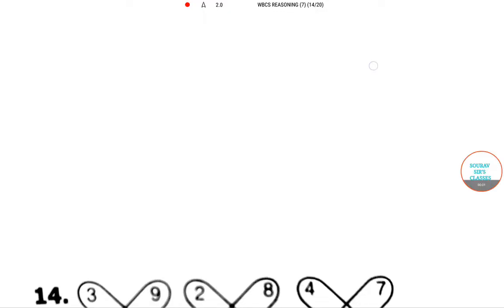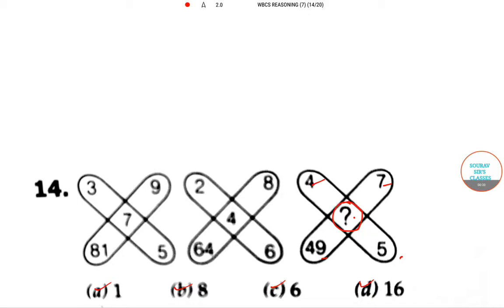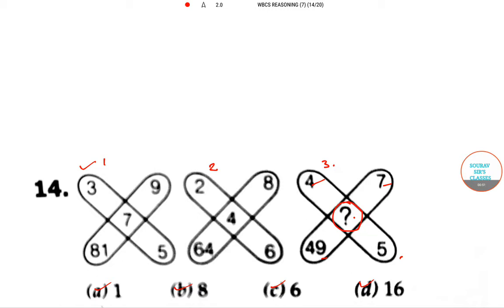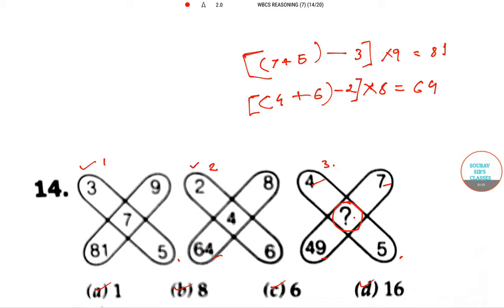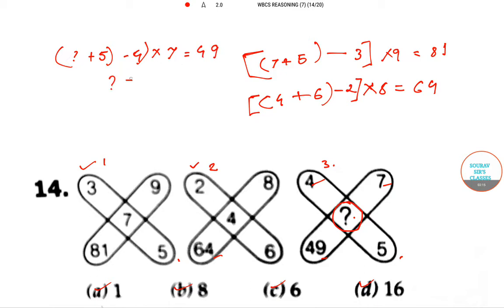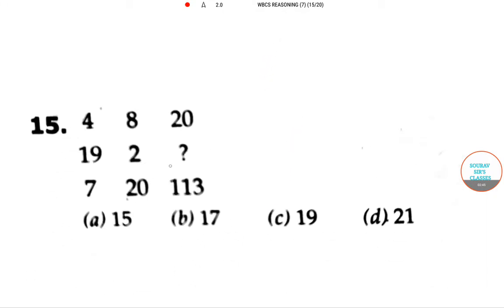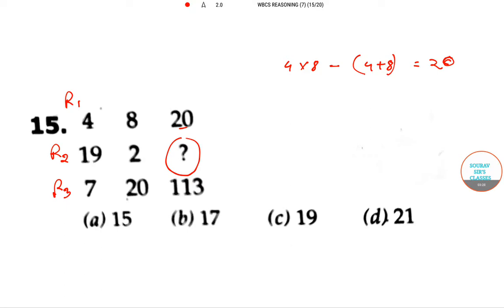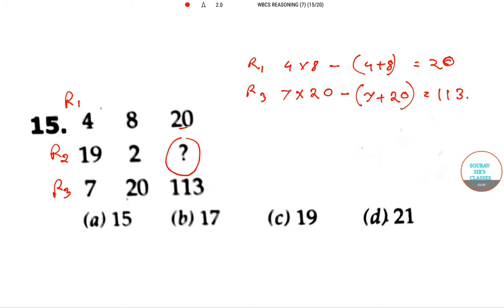WBCS reasoning solution Topic: Missing numbers very important questions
West Bengal Civil Service (Executive), popularly known as W.B.C.S.(Exe), is the civil service of the Indian state of West Bengal. For the WBCS (Exe) and other comparative posts, Public Service Commission of West Bengal arranges competitive examinations in three phases every year. These phases are Preliminary, Mains and Personality Test.